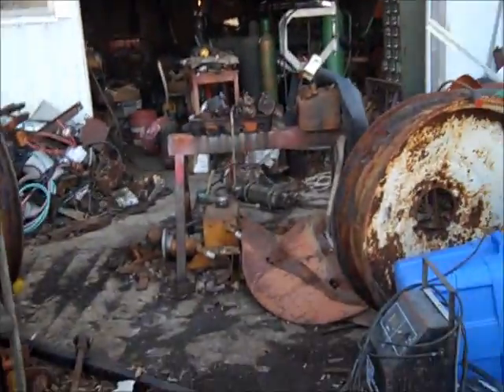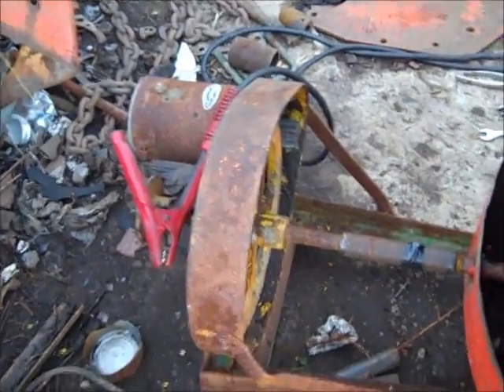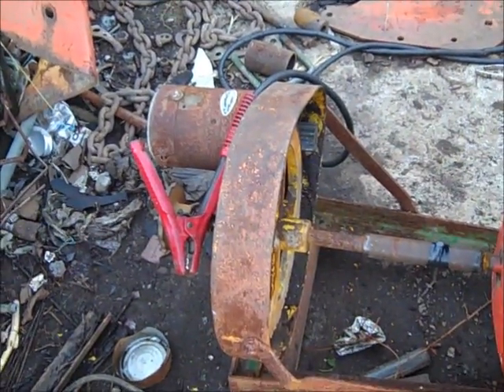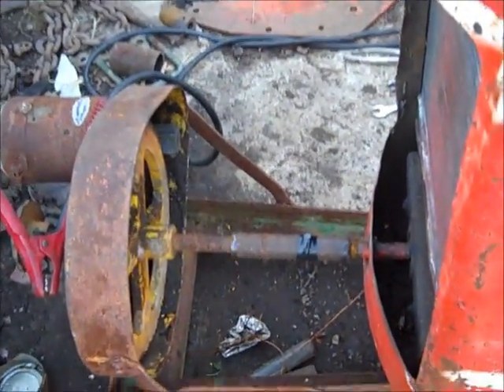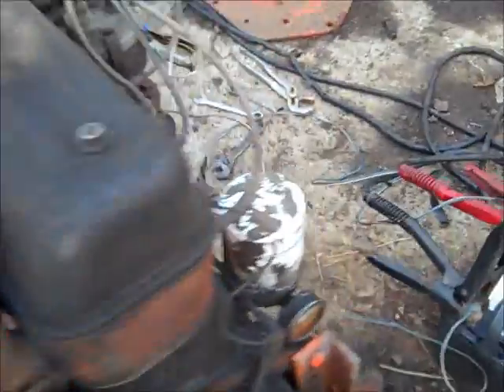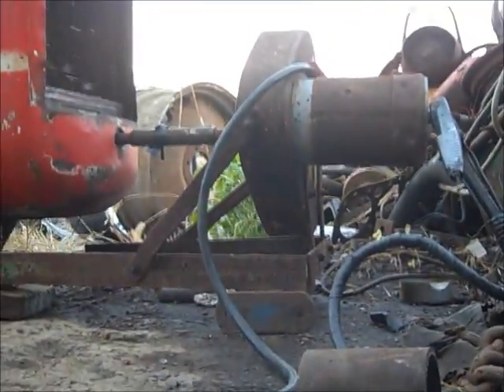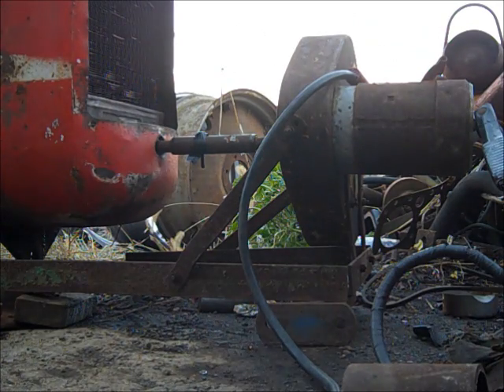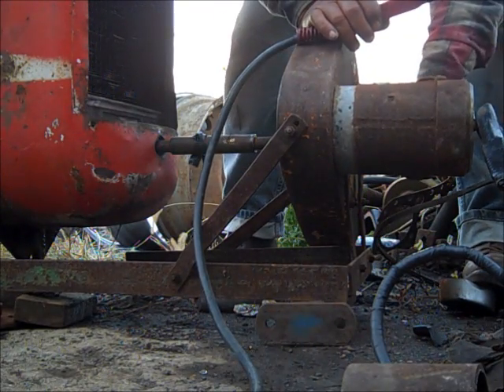Allis B replay more info